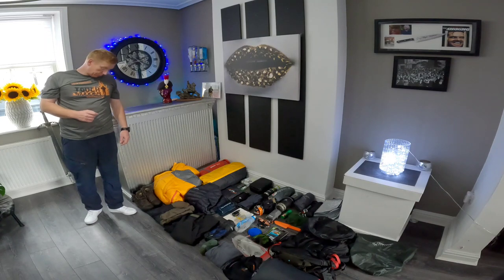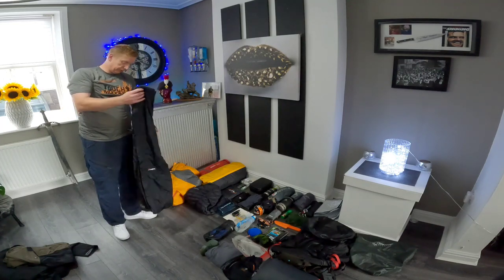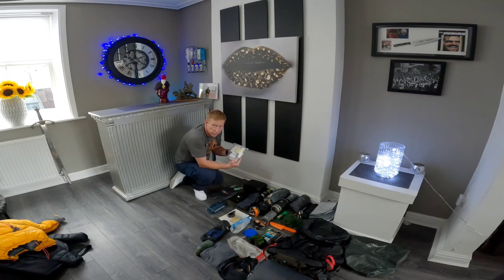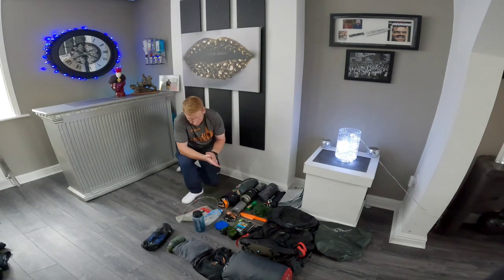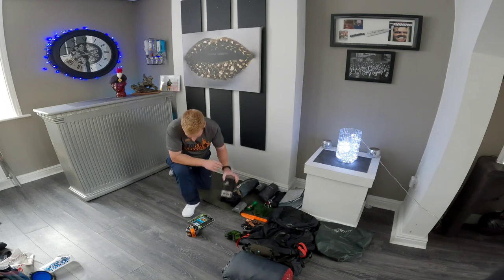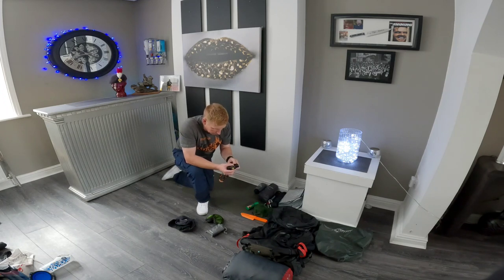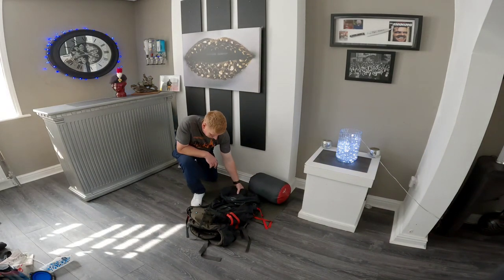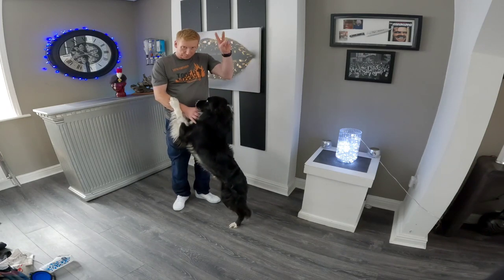THINGS I USE In My 100 Litre Osprey Pack! 2023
We'll guide you through the must-have hiking equipment to make your outdoor adventures safe and enjoyable. Whether you're a seasoned hiker or just starting out, having the right gear is essential. We'll cover everything from hiking boots and backpacks to navigation tools and safety gear.

Share your favourite hiking equipment in the comments below, and let's inspire each other to explore the beauty of nature.

If you have any questions about the Must-Have Equipment for Your Outdoor Adventure I will do my best to help.

BERGQ2DDS

link to the Ex Special Forces outdoor clothing company.

Video Chapters

00:00 - Intro
01:02 - Clothing + Boots
02:27 - Tents
03:23 - Drone
03:53 - Map
05:20 - Jet Boil
06:47 - Inflatable Pad
07:58 - Sleeping Bag
08:18 - Rucksack
08:46 - End Scene